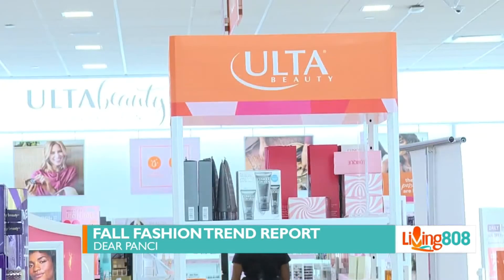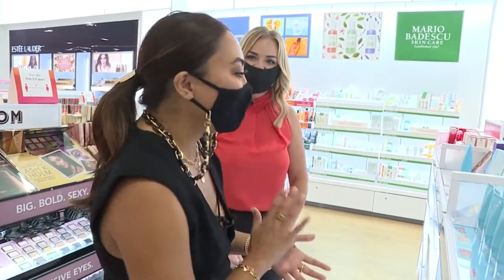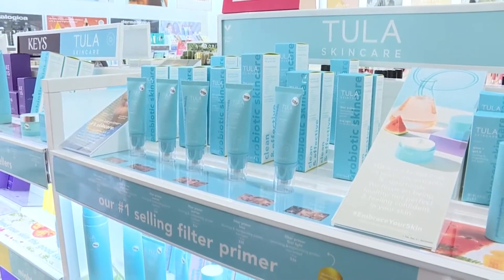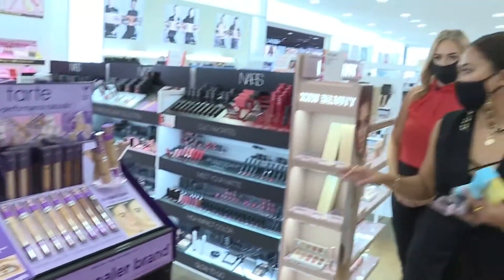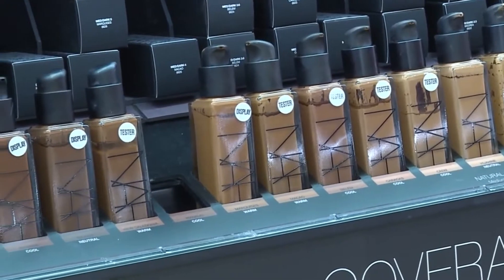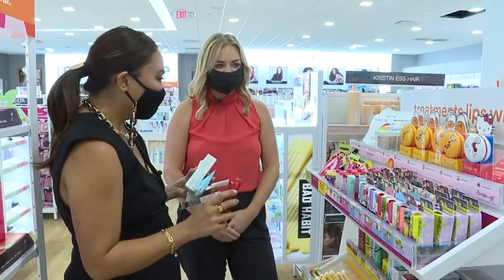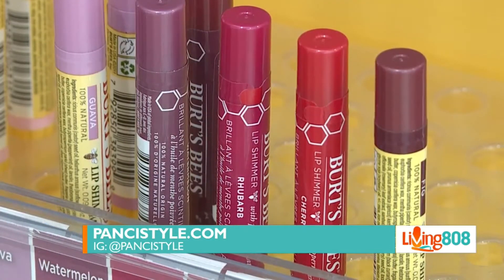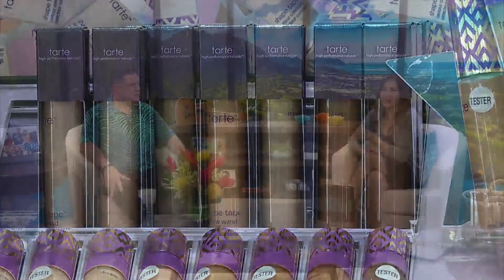Dear Panci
Fall Trends